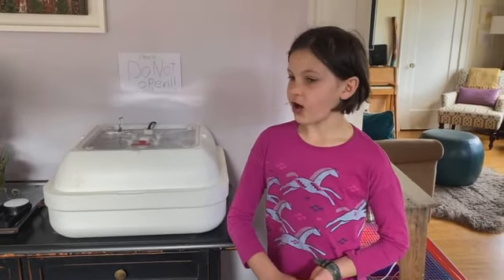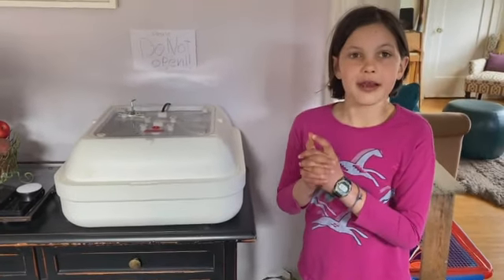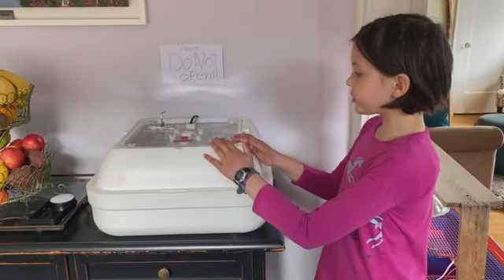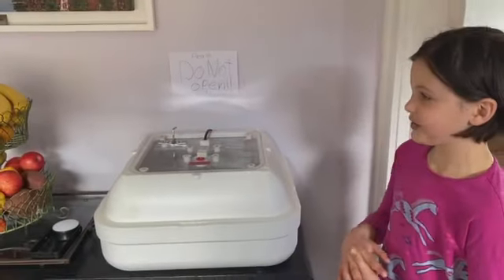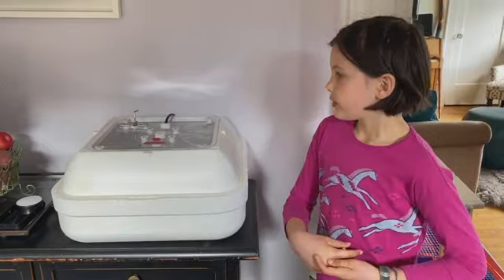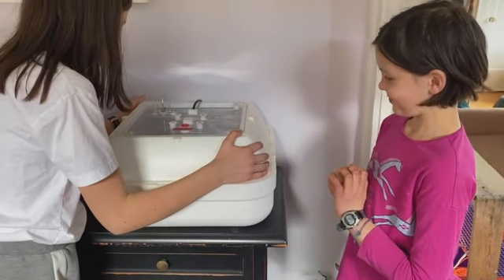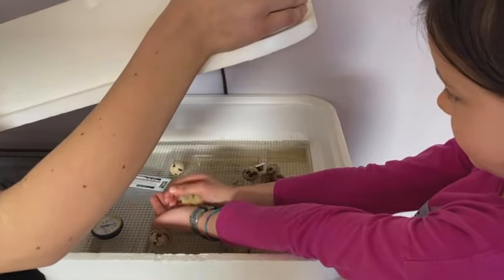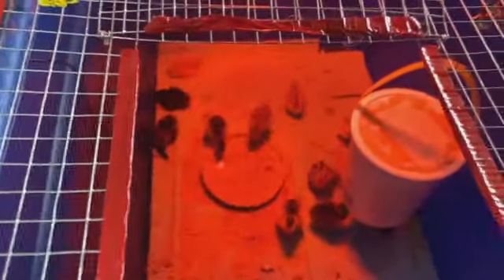Quail Hatch Day 19 Update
On day 18, we removed 14 chicks from the incubator and placed them in the brooder. We left 5 eggs in the incubator. Today, we have three new hatchlings  to show you!